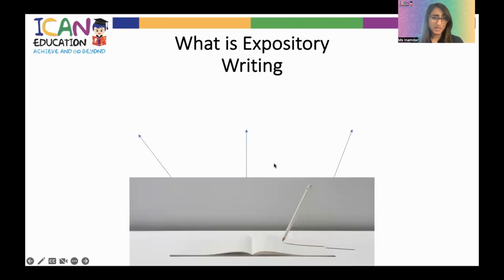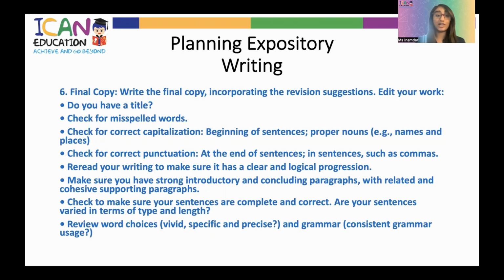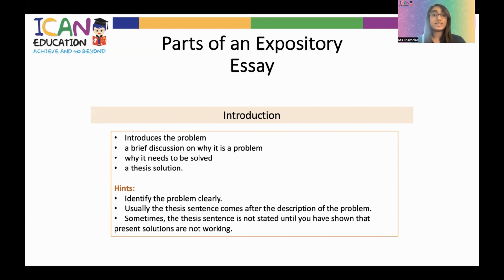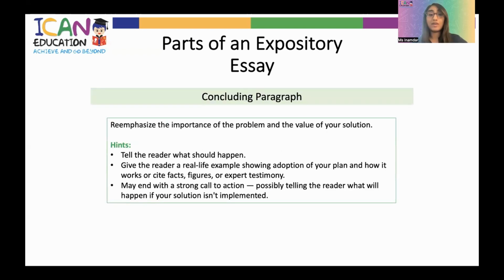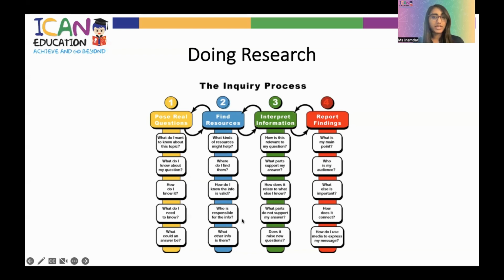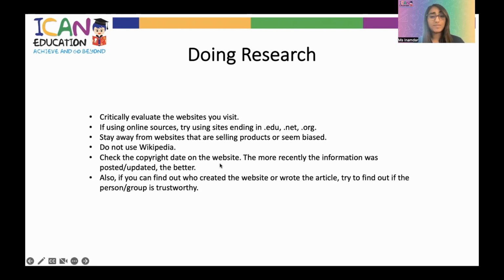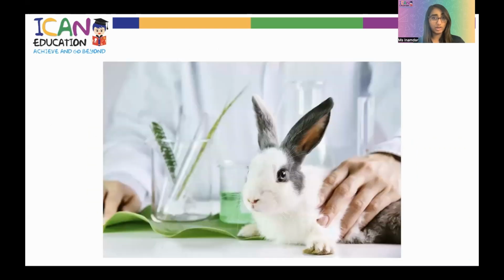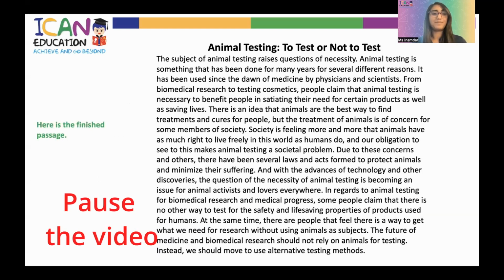IExcel - English | Reading Strategies Concept for Grades 6-8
To learn more, visit us at icaneducation.ca/ican-flex-excel-programs

This is an online learning concept video that our teacher created to helping students with their reading strategies